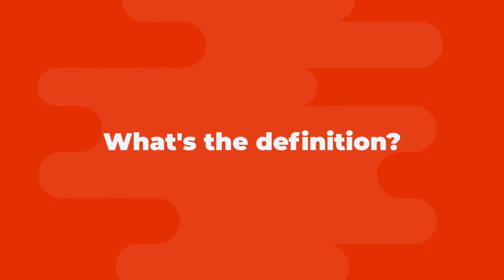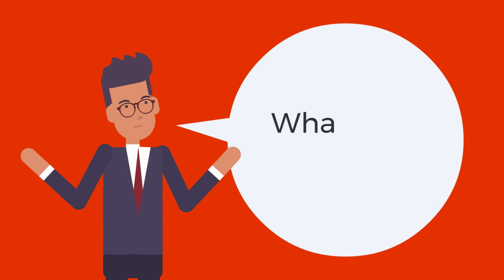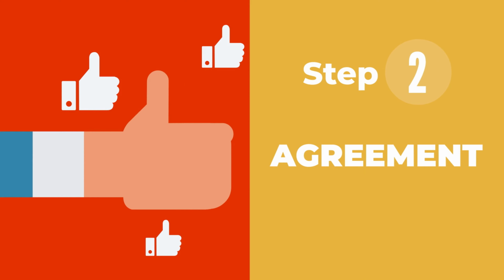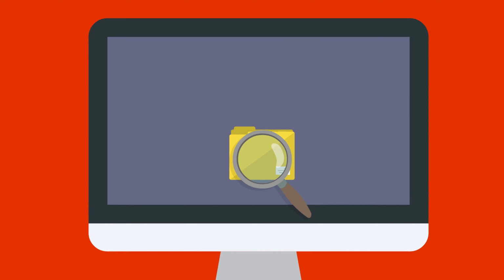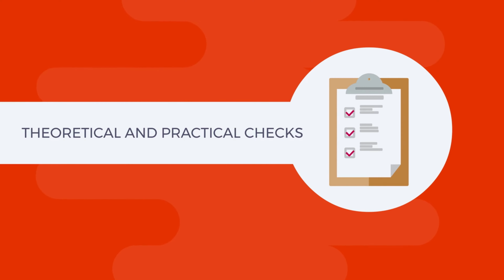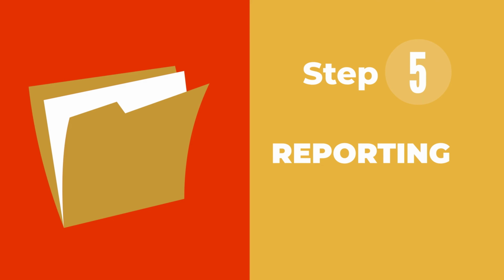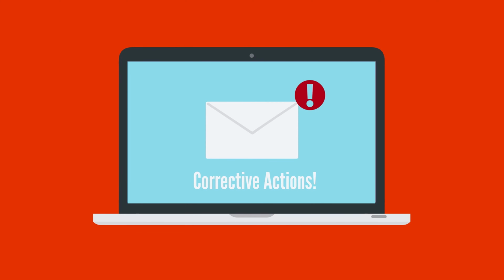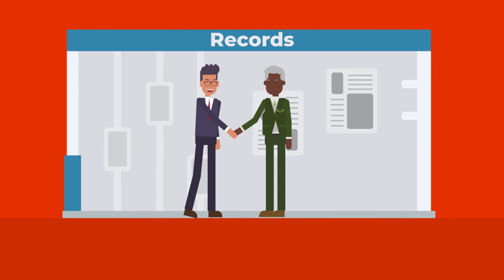Supplier Audit: Step-by-Step Process | Animated Microlearning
✅ Want to master supplier audits quickly?
This 90-second animated explainer gives you a clear and concise overview of the supplier audit process, including key steps: pre-audit, execution, and post-audit. Perfect for supply chain professionals, procurement specialists, or anyone curious about supplier management.

🚀 What you’ll learn in this video:
00:00 Intro & Definition
00:16 Pre-Audit Steps
00:40 Execution Phase
01:00 Post-Audit Actions

Gain practical insights into auditing suppliers, improving quality management, and ensuring supply chain excellence.